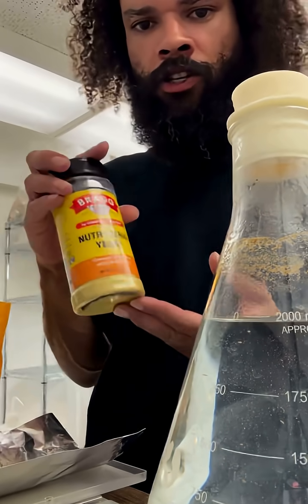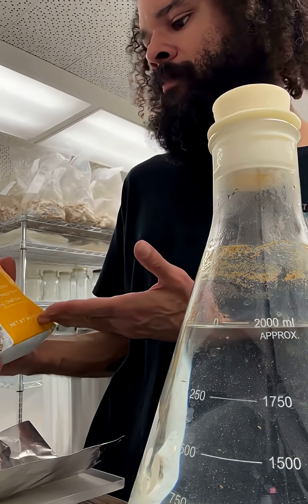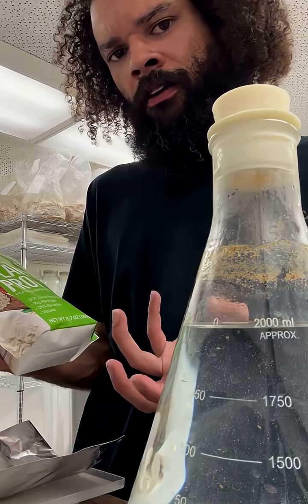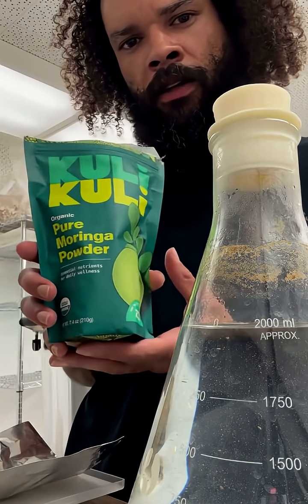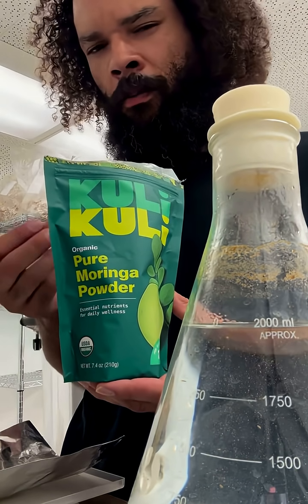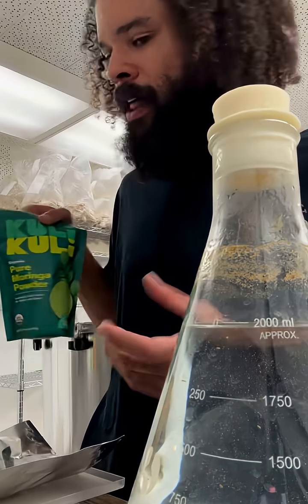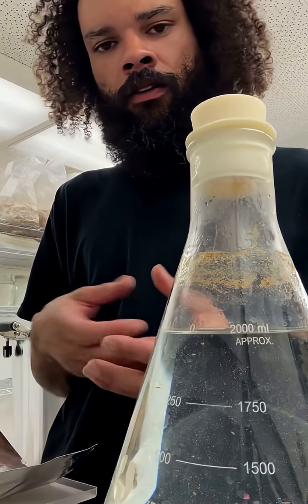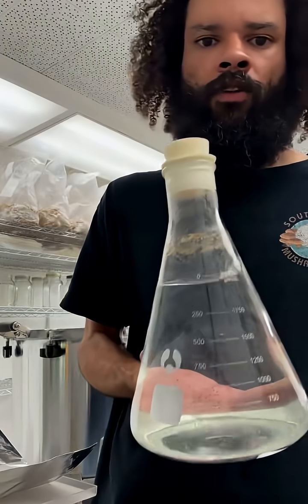🍄‍🟫 Mycelium in motion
A quick look at one of my new go-to agar formulas and a behind-the-scenes slice of the process.
In this clip, I'm talking about the addition of key nutrients to enhance and target mycelium production of novel and key medicinal compounds (I got my words a little jumbled up, Just wanted to clarify avocado oil is not a plant seed oil. It is simply a plant oil since it's made from the soft flesh part of the avocado fruit.)